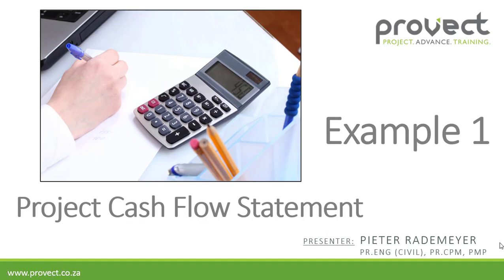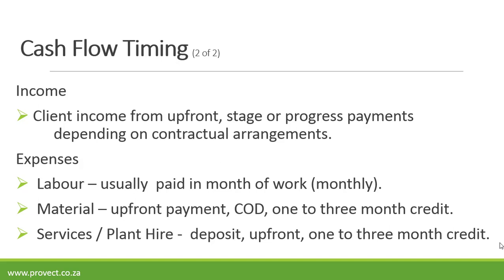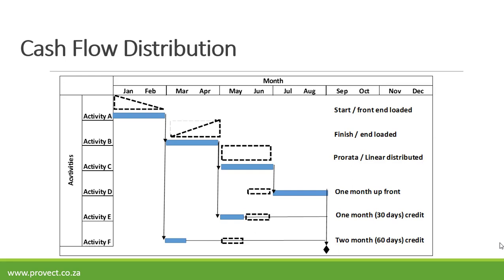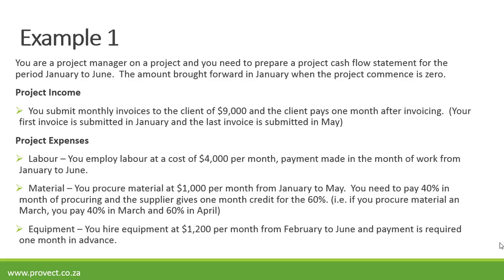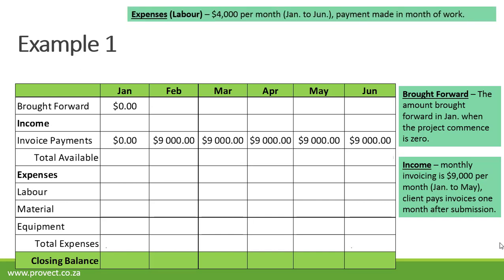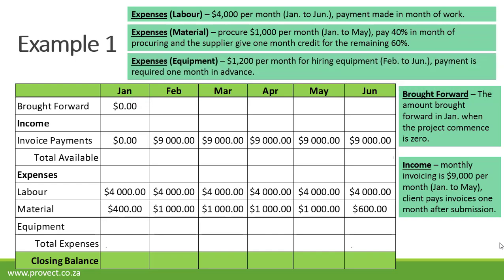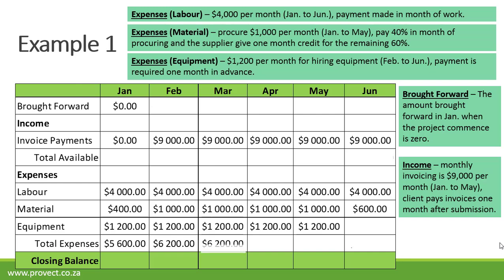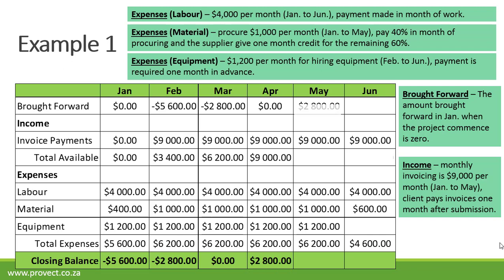Project Cash Flow Statement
Preparation of a Project Cash Flow Statement combining project income and project expenses.  Taking project invoicing to the client into consideration and expenses like labor, material and equipment into consideration.